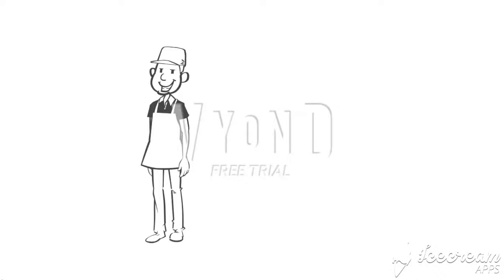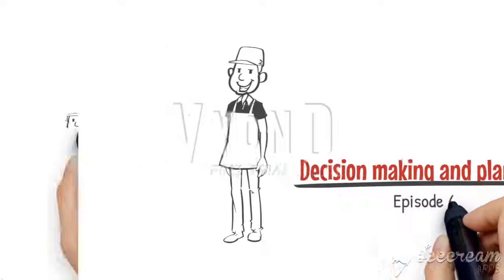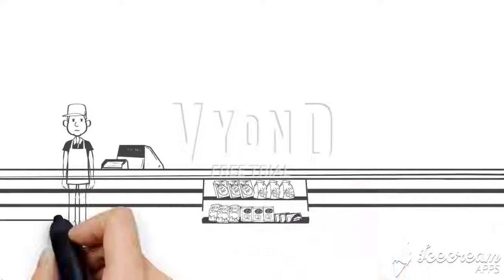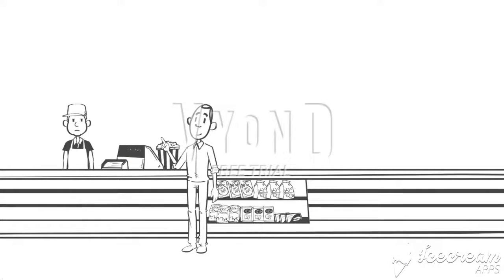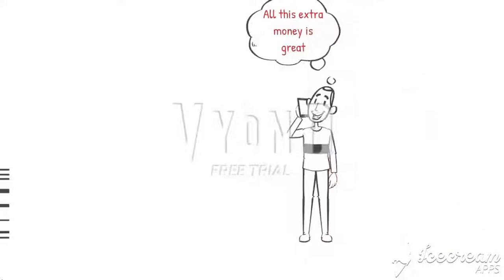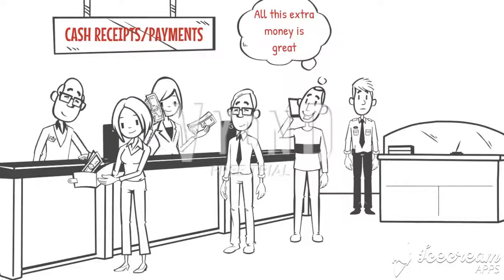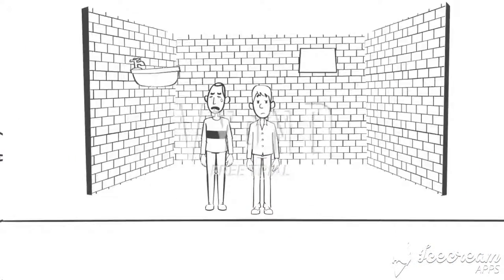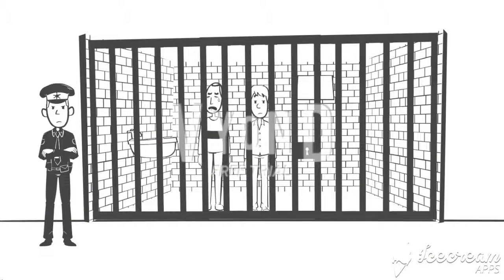Brain Power Group - Episode 6 - Decision making and planning